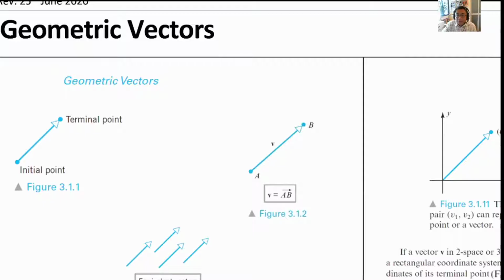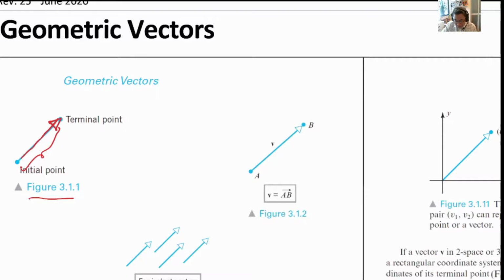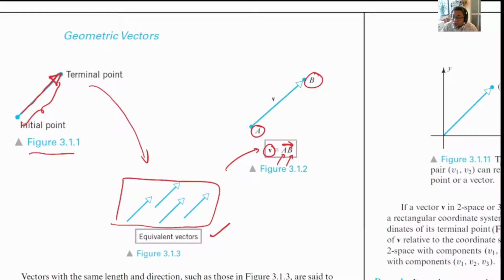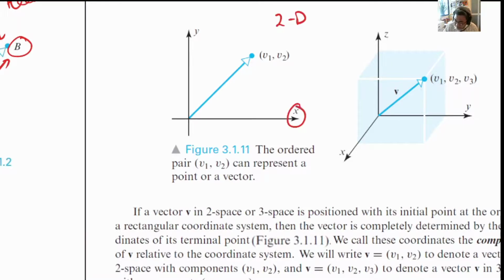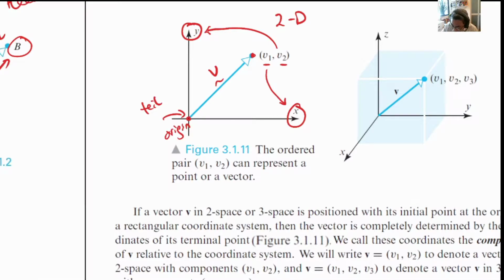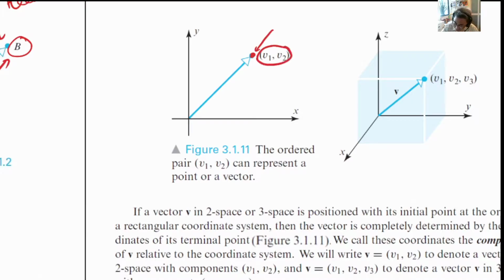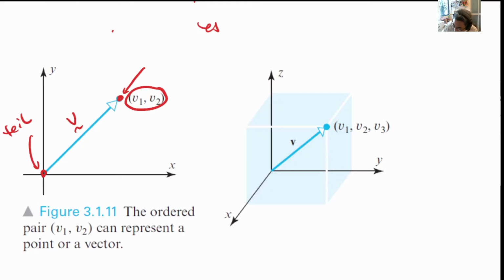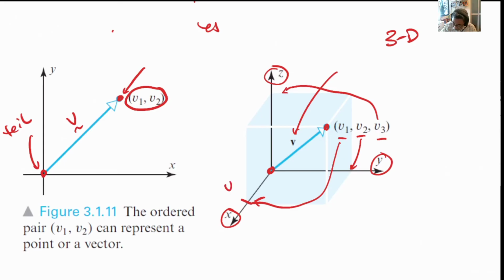6.1.1, pg 1~2